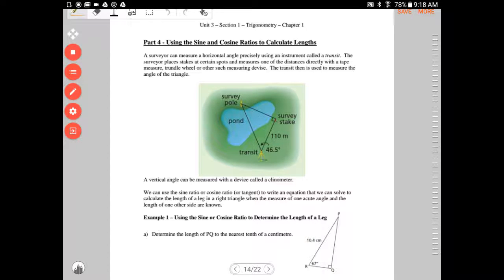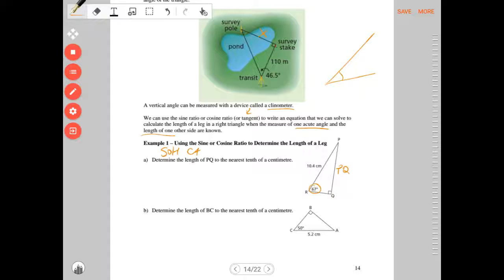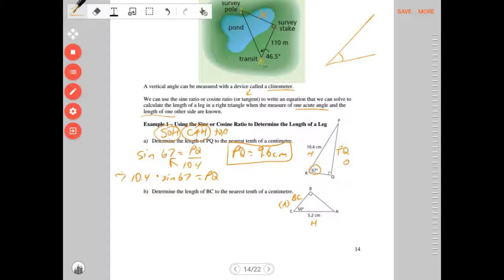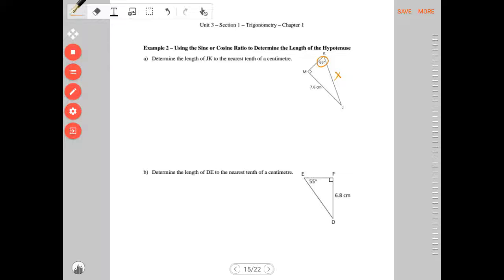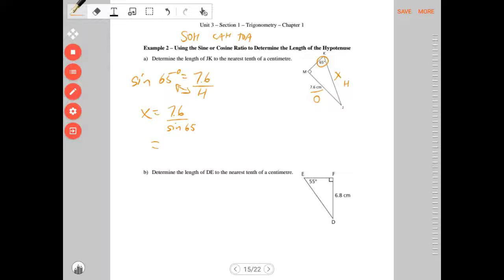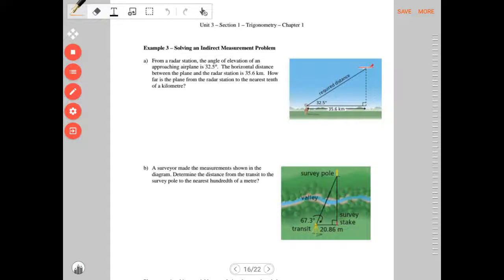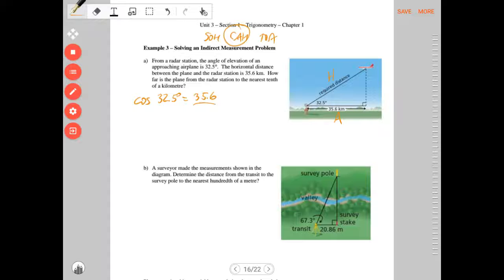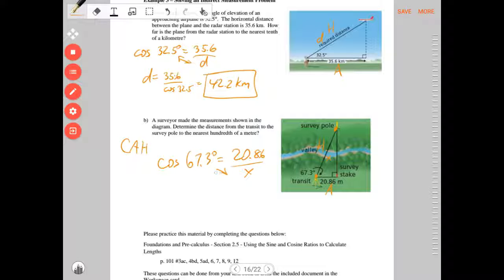U3S1C2 - Part 4